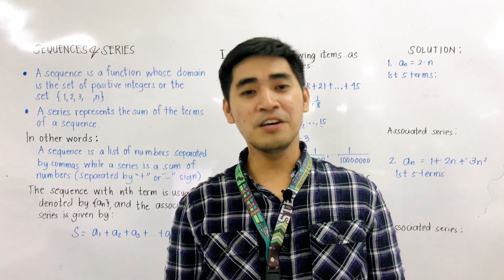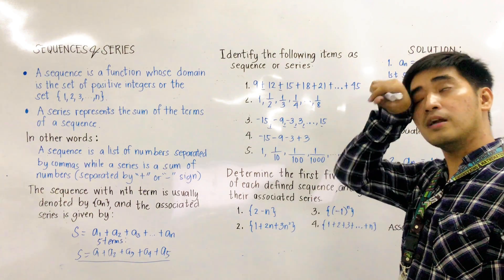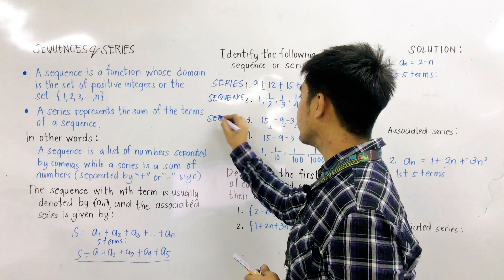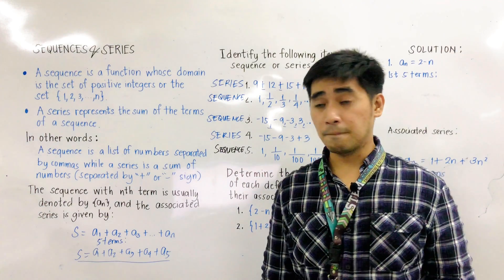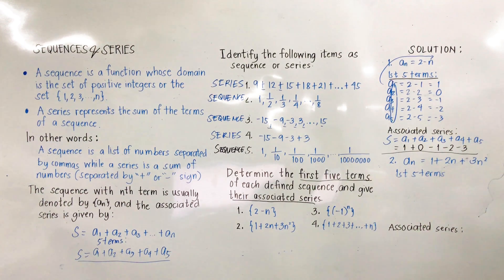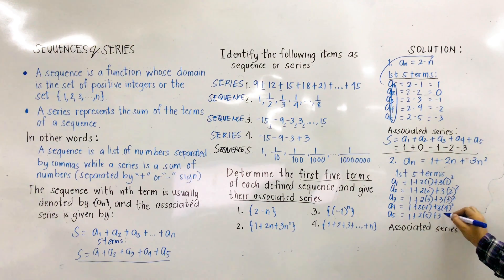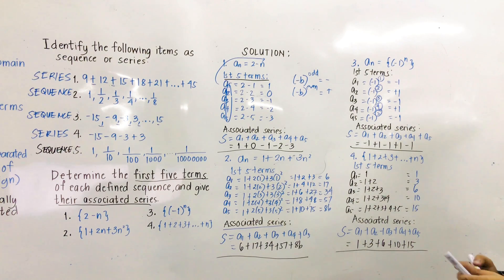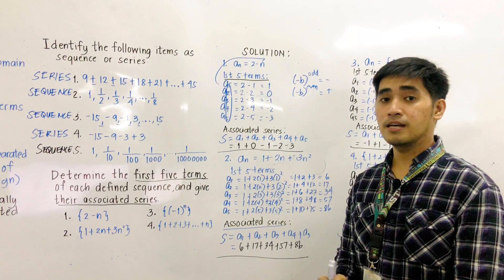SEQUENCE AND SERIES | TERMS OF SEQUENCE AND ASSOCIATED SERIES | SHS - PRE CALCULUS | JUDD HERNANDEZ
Illustrating series
differentiate a series from a sequence
solve associated series of sequences

WAYS TO IDENTIFY SEQUENCE AND SERIES | SHS - PRE CALCULUS | JUDD HERNANDEZ